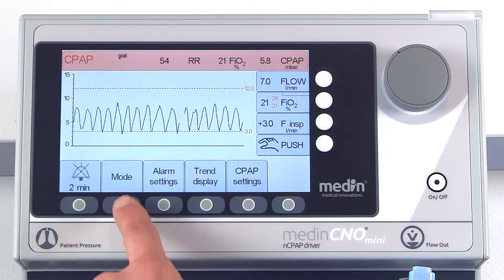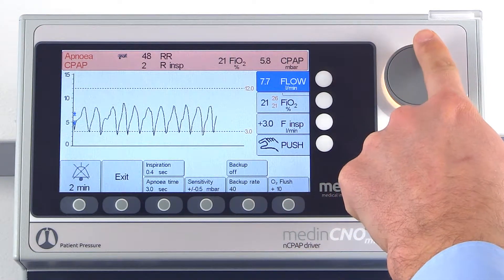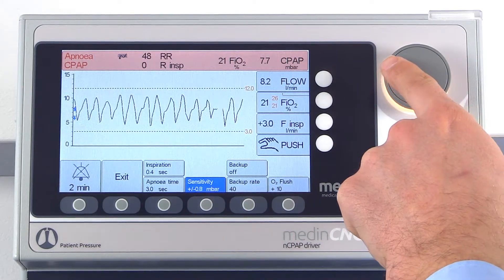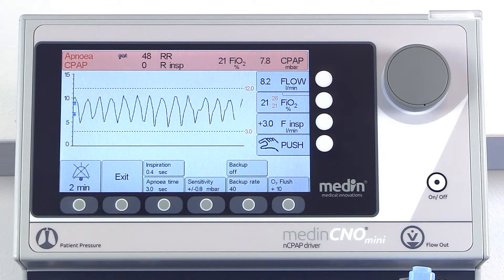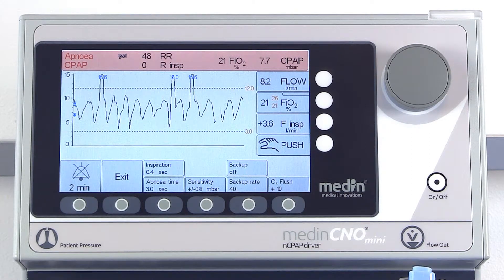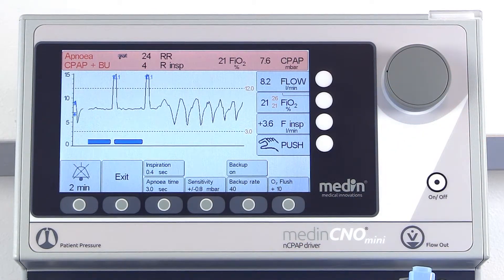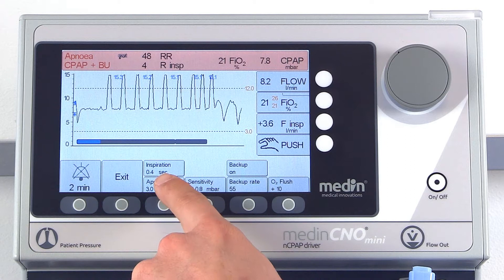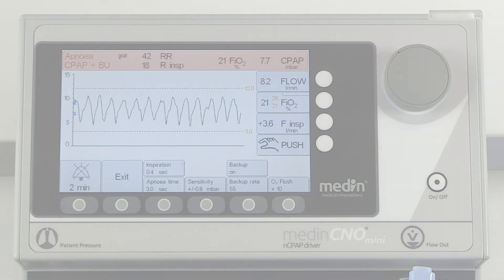Apnoea CPAP - medinCNOmini ventilation mode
This video describes the apnoea CPAP mode of our medinCNOmini. Please use this video to get an idea of this mode